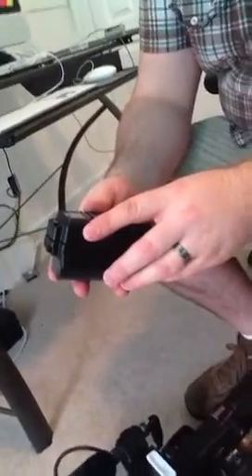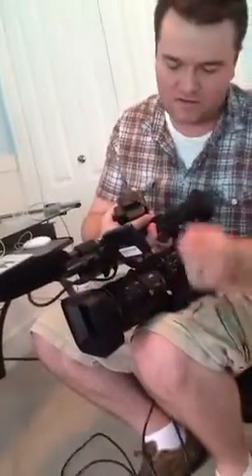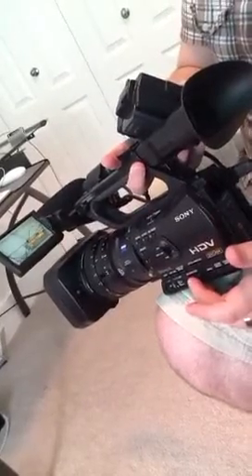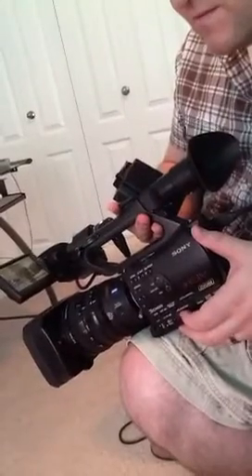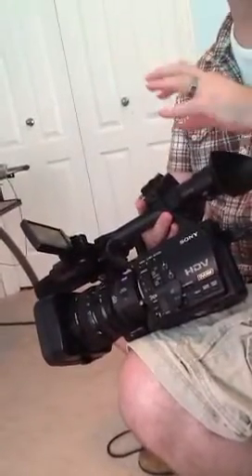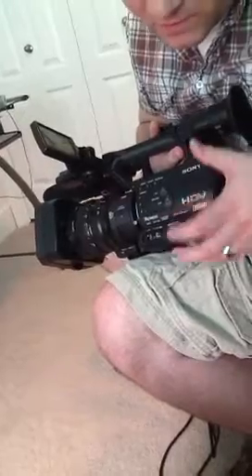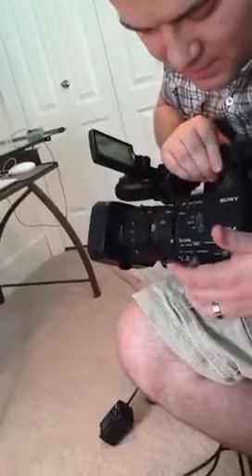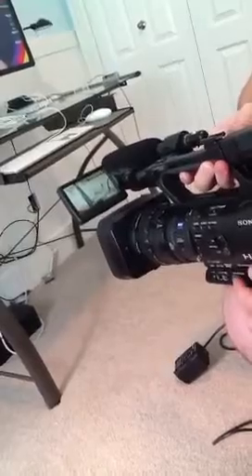HVR-Z5U vs. 2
2nd set of training